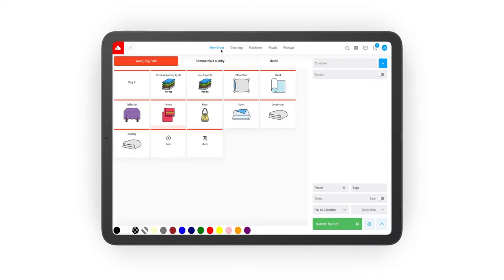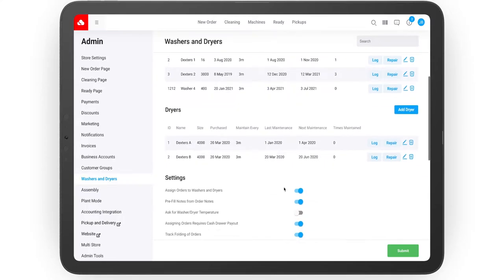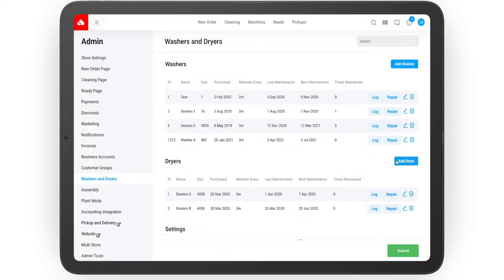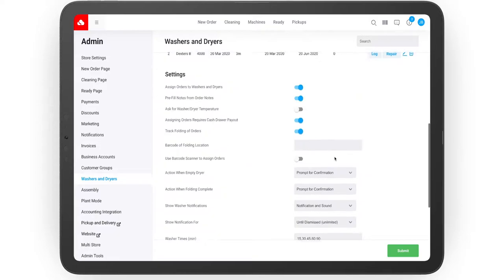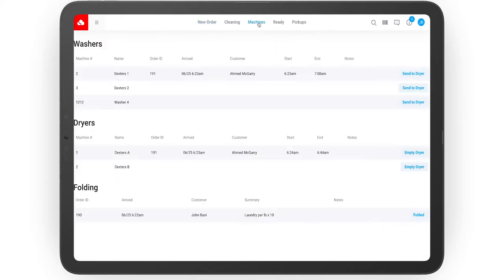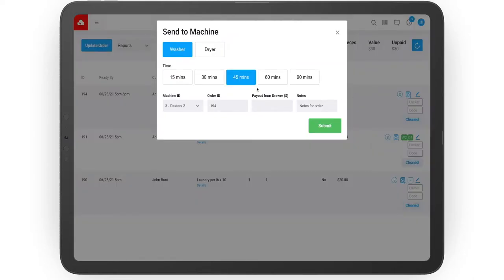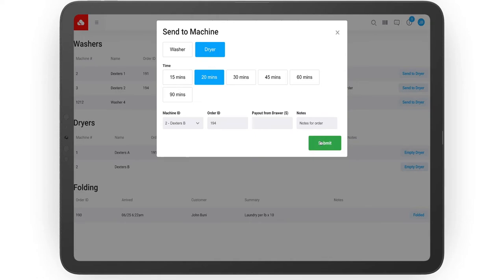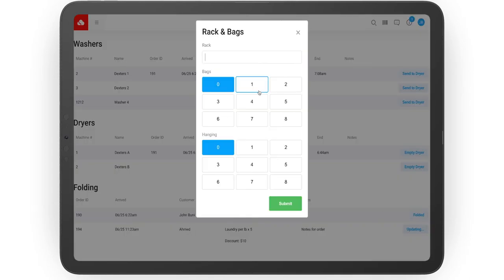How to: Machine Tracking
Welcome to CleanCloud’s YouTube Channel!

CleanCloud is the leading POS software and all-in-one solution for dry cleaning and laundry businesses worldwide.

In this video, we show you how you can add your washers and dryers to CleanCloud and track their usage.

Still haven’t found what you are looking for? or get in contact with a member of our team.